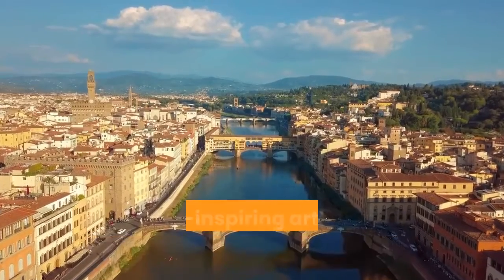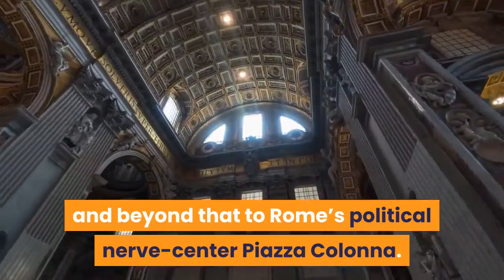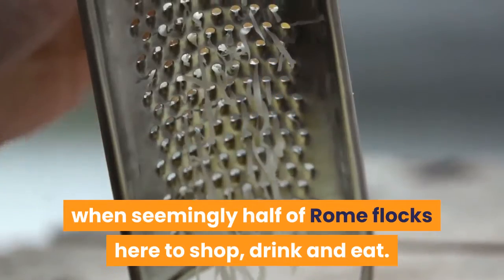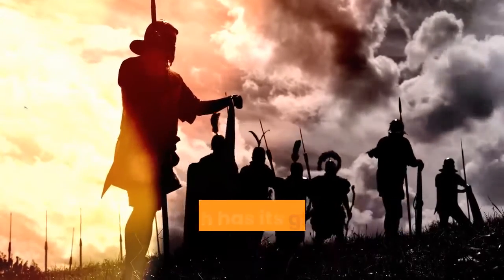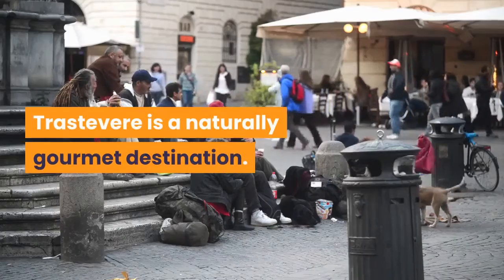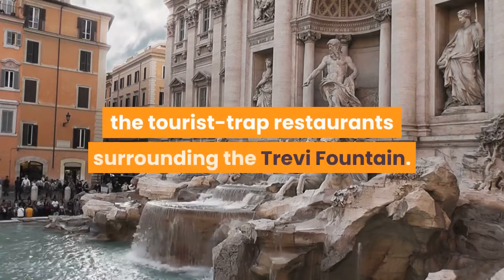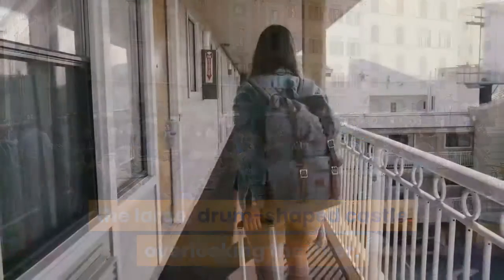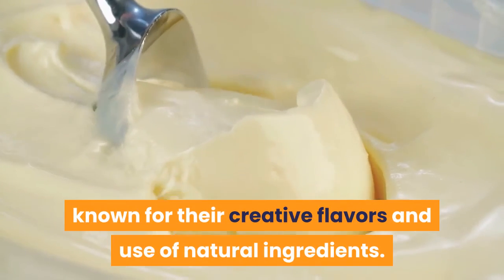BEST NEIGHBORHOODS IN ROME & Travel Tips